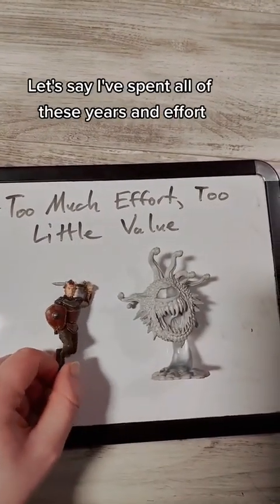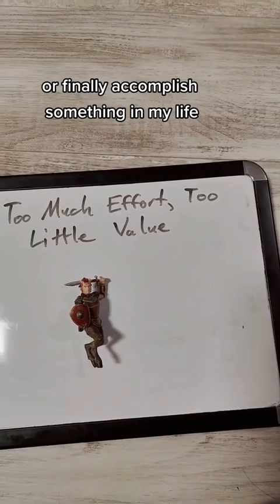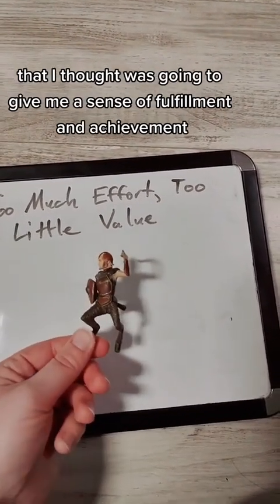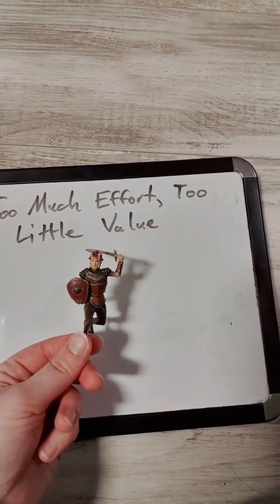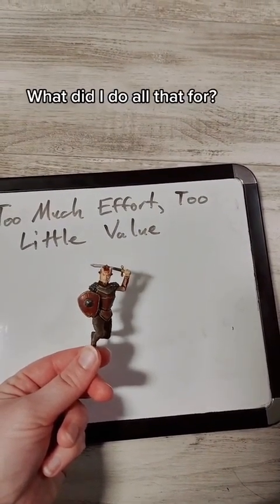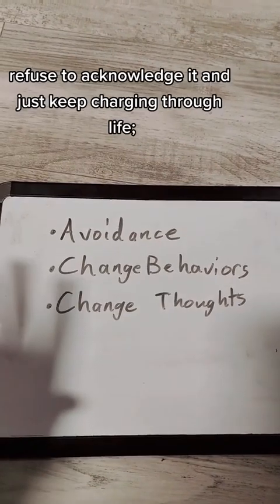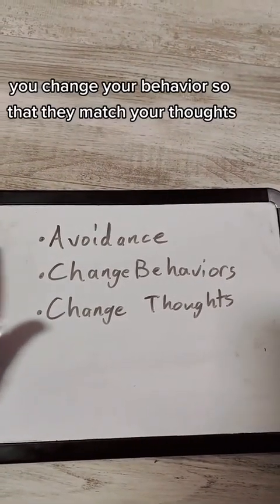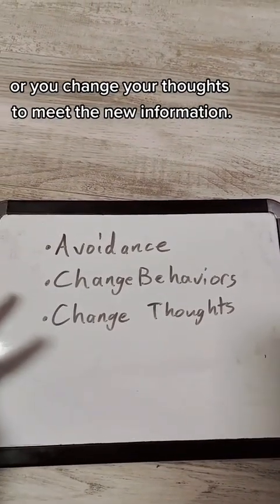Cognitive Dissonance: LMHC Who Loves to Write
Cognitive Dissonance is a way you can use psychology to enhance character arcs in your stories!